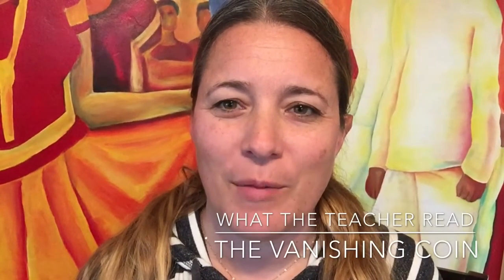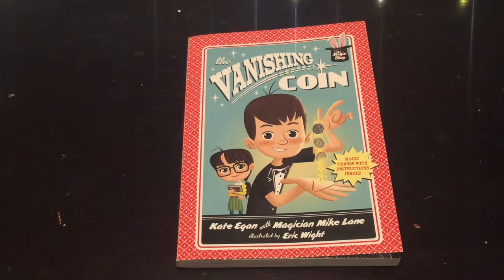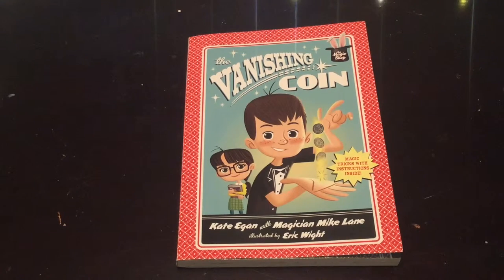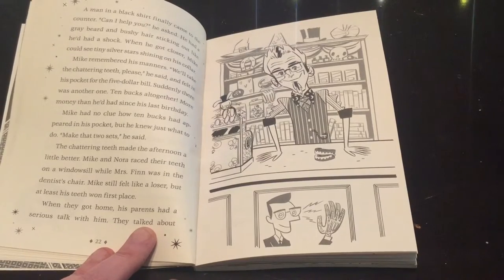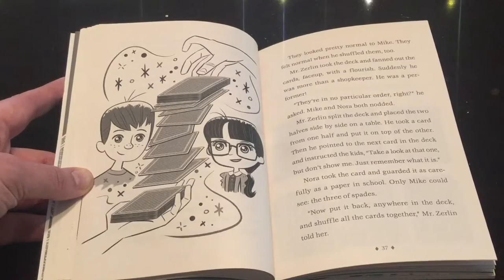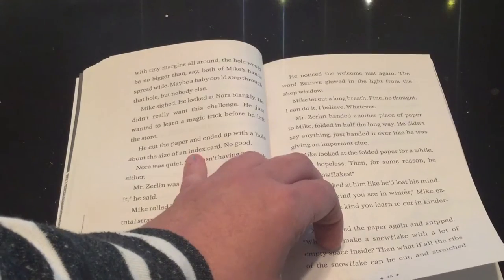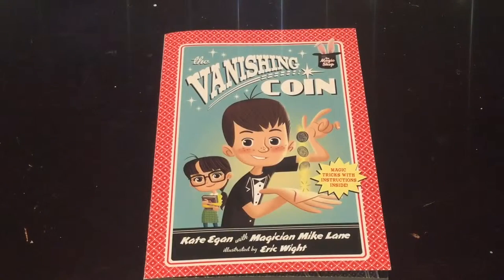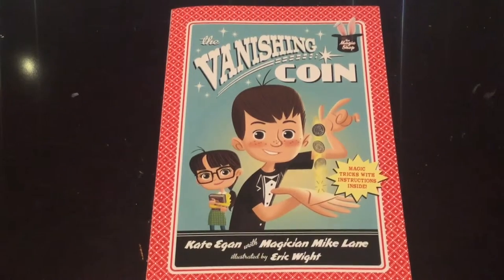What The Teacher Read - The Vanishing Coin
WHO LOVES WHEN THE TEACHER READS ALOUD???

Here is the latest book that we finished reading in my THIRD GRADE CLASSROOM.  My students loved it!  It is written at a level that they can enjoy, comprehend, and learn from.  THERE ARE SO MANY TEACHABLE MOMENTS INSIDE
Let's be honest, though, they love all of the magic tricks exposed!

I feel that all teachers should carve out a portion of their day to read aloud. It's not always possible to read aloud, but it is well worth it when you can fit it in.

Your students will really enjoy this book.
If you want to know more, you can leave me a question down below and I will do my best to answer you:)

KEEP CALM AND READ ON!

Let's try to get up to 50 likes. Can we do it?

ENTER MY CONTEST (opening soon?)

Giveaway:  250 subscribers.   (2 winners: 1 art goodies and 1  teacher goodies).
If you made it this far (otherwise, you probably saw that you can get to me on the links in my channel art).